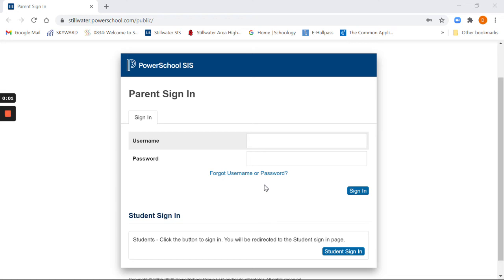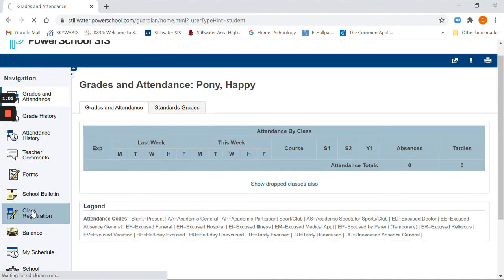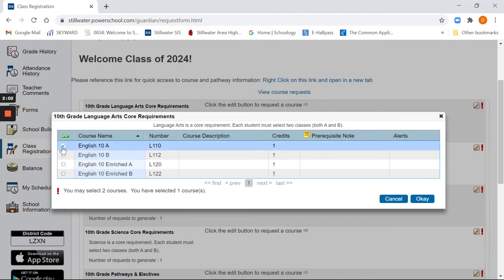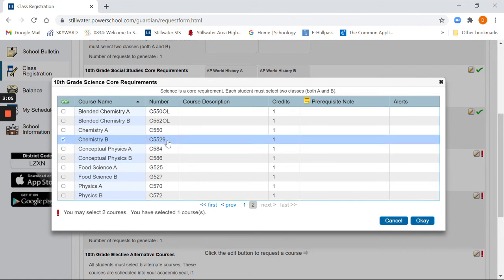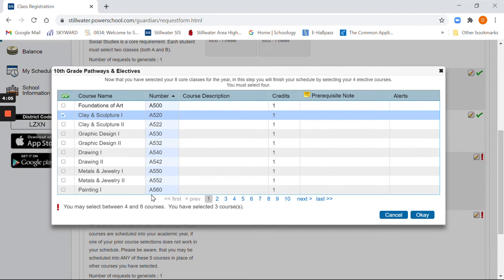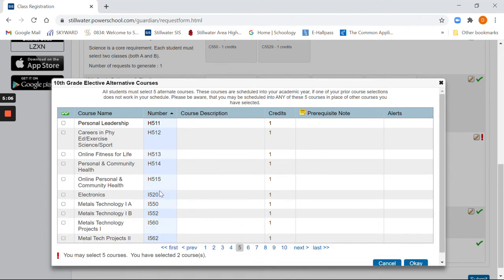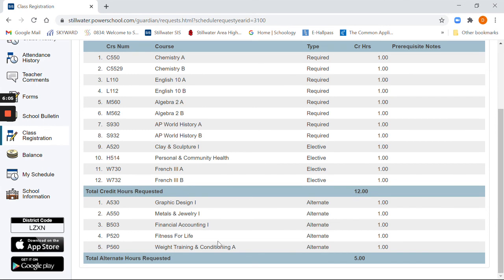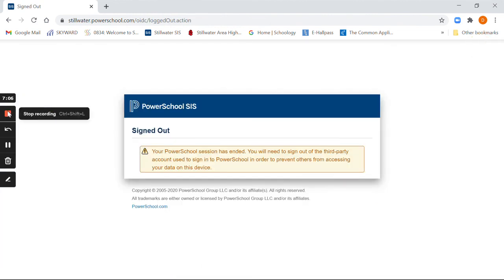A step-by-step guide on how to use PowerSchool to register for classes